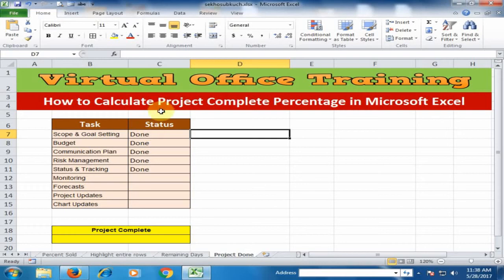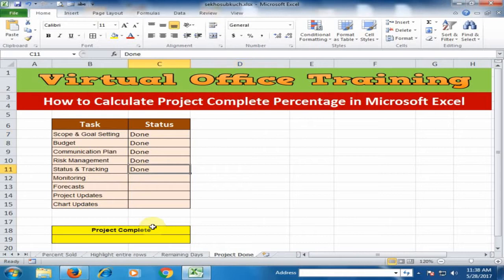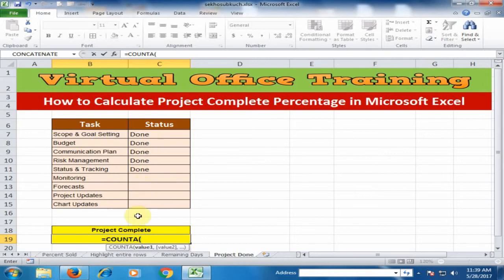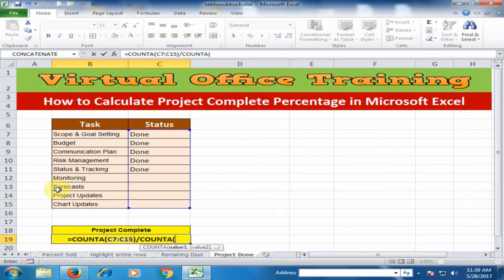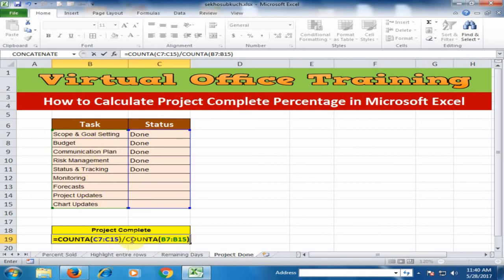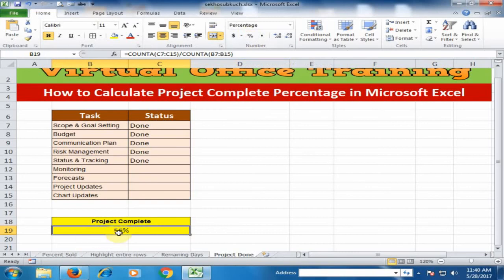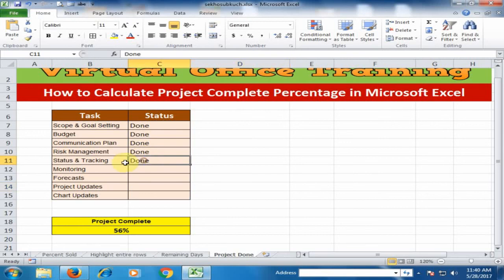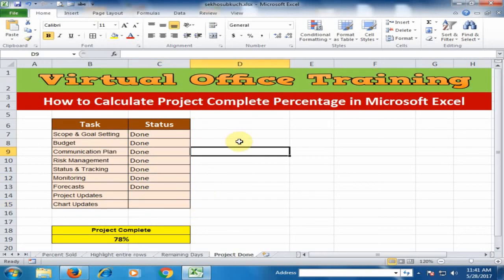How to Calculate Project Complete Percentage in Excel : Excel Tips and Tricks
Excel Tips and Tricks : How to Calculate Project Complete Percentage in Excel